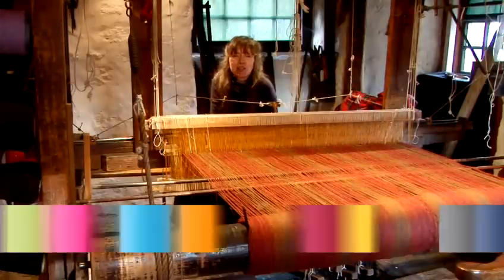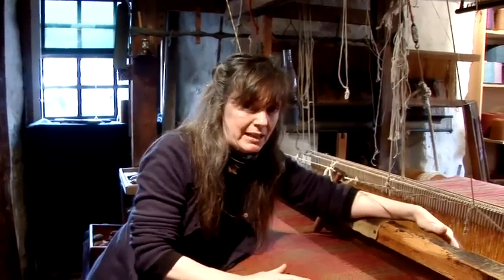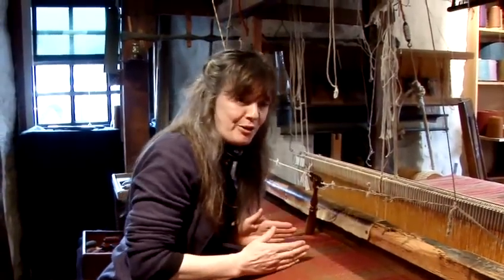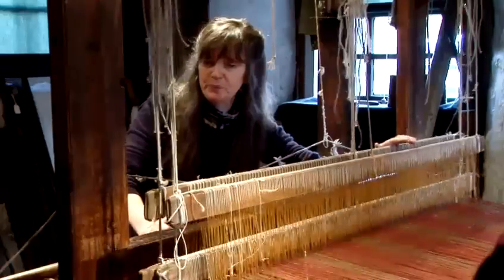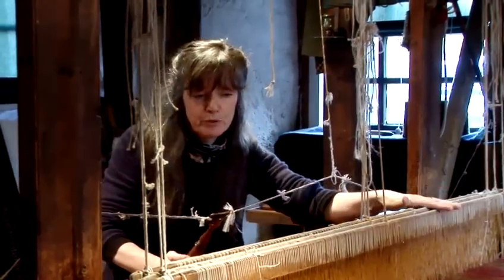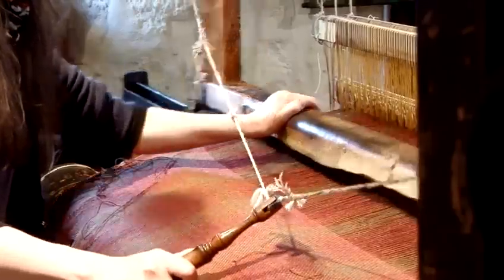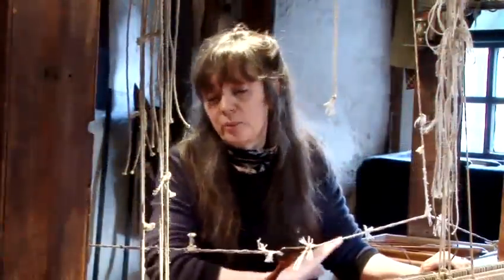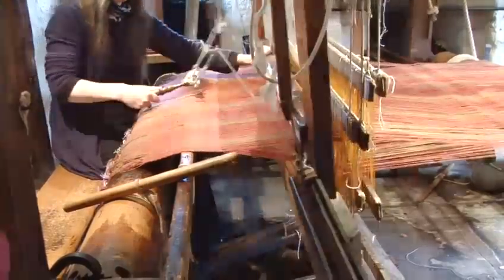How To Weave On A Traditional Loom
This guide shows you How To Weave On A Traditional Loom